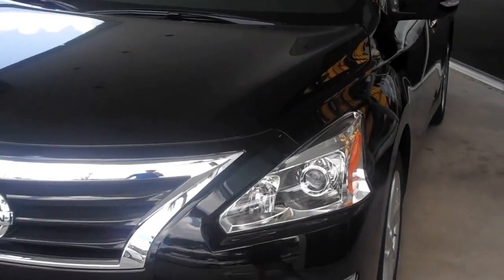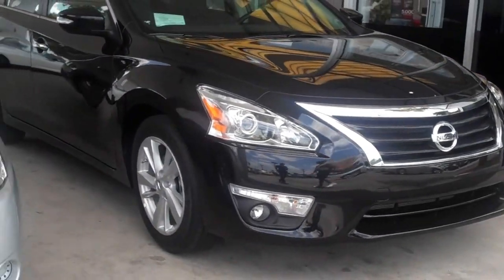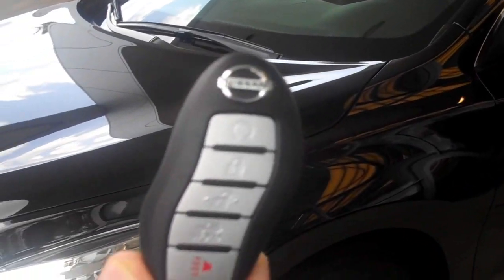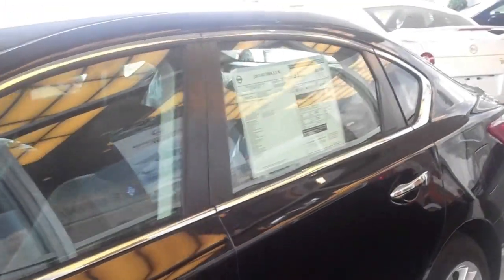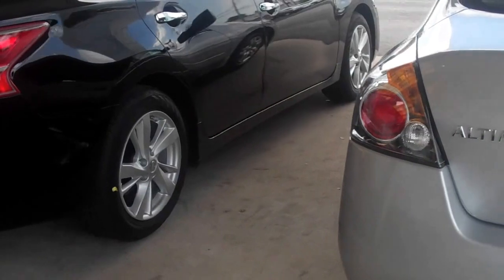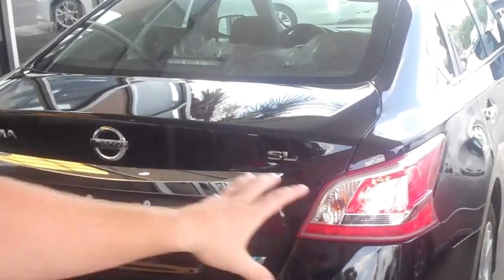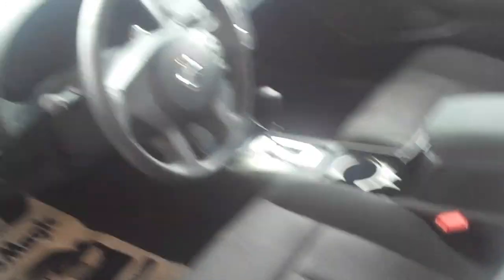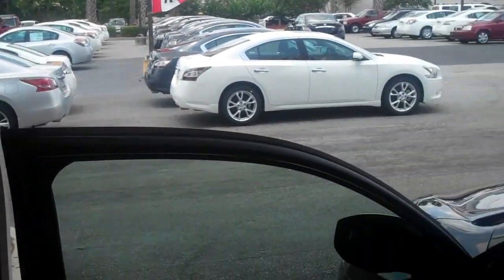2013 Nissan Altima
Corey Jones at Hudson Nissan does a quick video of the 2013 Nissan Altima. Next to it is the 2012 Altima so you can easily see the body changes! Nissan has completely revamped the car and are looking to completely take over the midsize car market with the launch of the new Altima. 7331 Rivers Avenue North Charleston, SC 29406